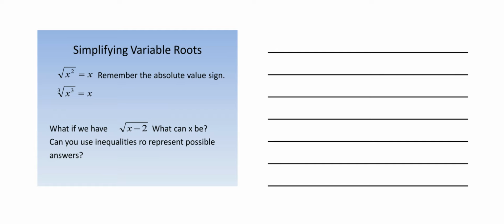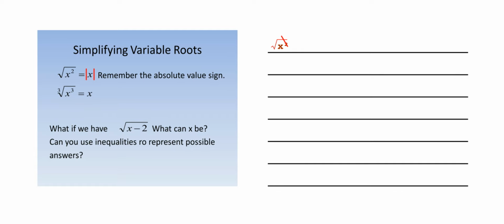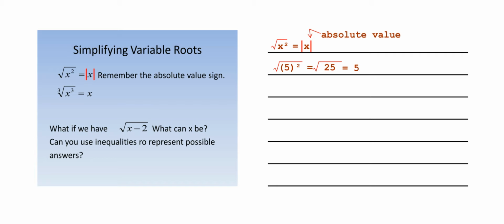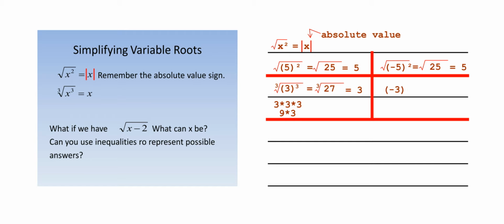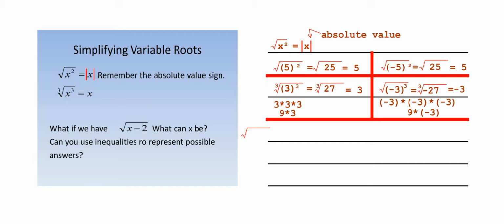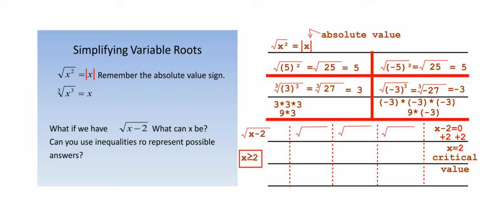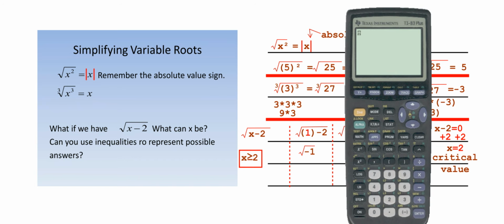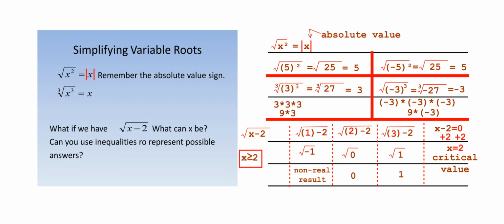Simplifying Variable Roots